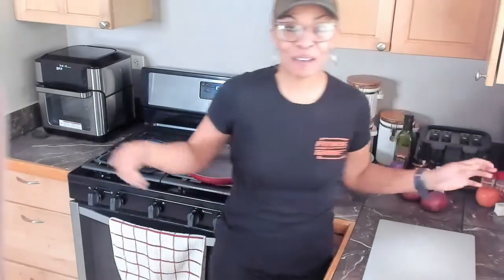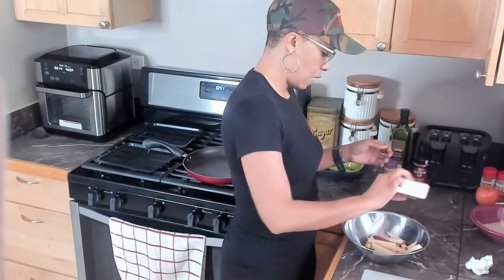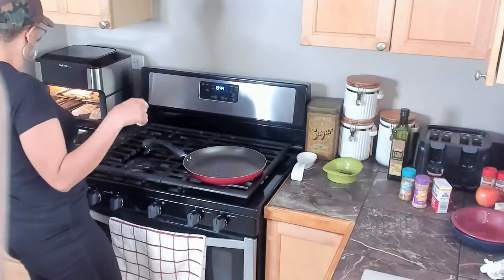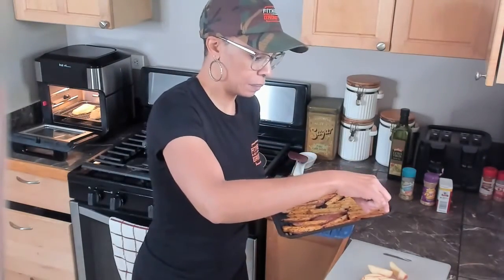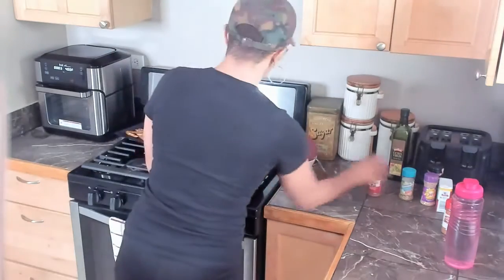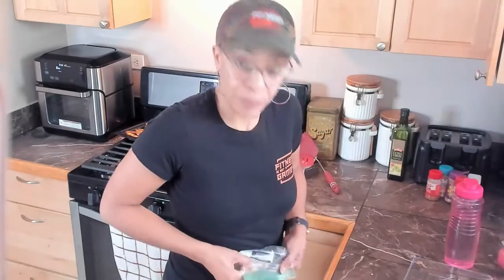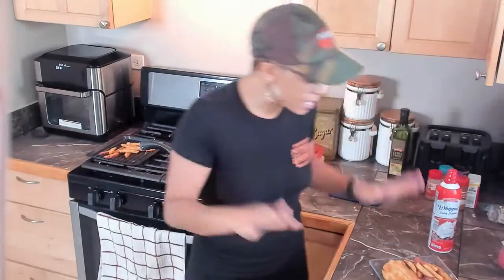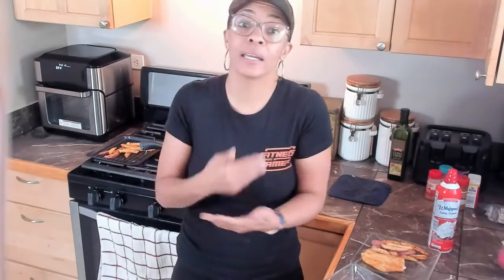AIR FRYER Fish & Chips + Apple Dessert | Quick and Easy Meals | ITK with Krystal *Noise Warning*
AIR FRYER FISH AND CHIPS + APPLE CINNAMON DESSERT

I don't have any measurements 'cause I just throw all the ingredients (seasonings) until my ancestors tell me to stop, hah!
So feel free to put in as much as your palette wants but always take note of your calorie intake!

(02:53:00) Fries
- Potatoes
- Paprika
- French Onion and Herb (substitute to Salt)

(05:25:30) Fish
- Fish Fillet
- Andy's Fish Seasoning (you can substitute to any seasoning you want)

(06:55:22) Apple Cinnamon Dessert
Chop with peels  and saute (10:39:00):
- Apples
- Butter (about a tablespoon only)
- Cinnamon
- Nutmeg
Top with Whipped Cream or Ice Cream

(06:55:22) Taste Test!

(17:53:00) Takeaway

Looking for a coaching program that provides support, accountability, workouts, and food recommendations?